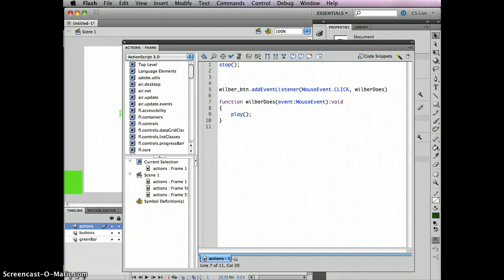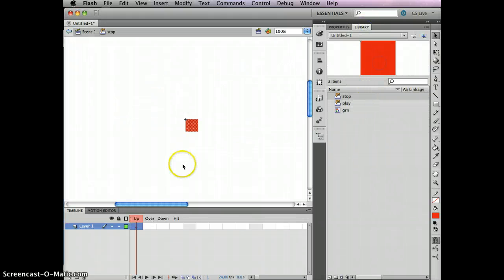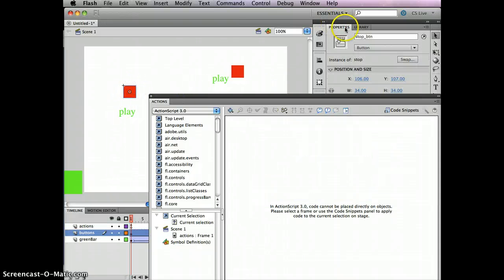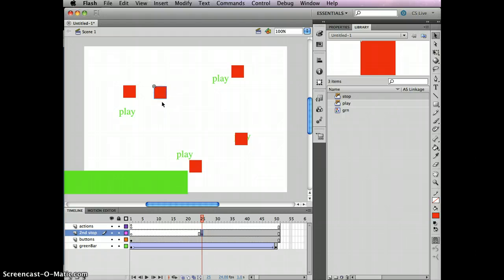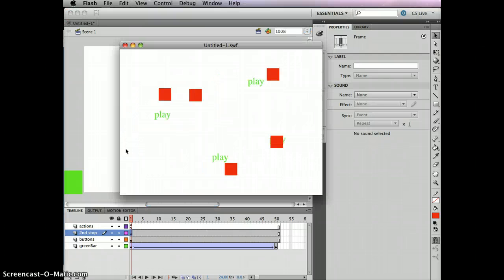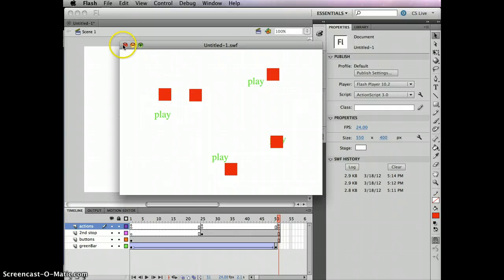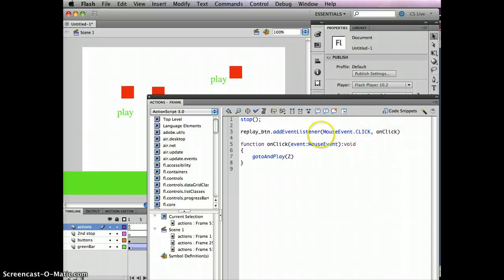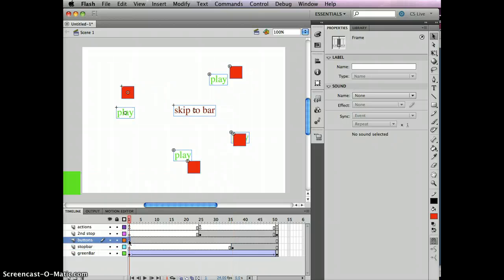Gonsowski Flash Buttons/Actions 2